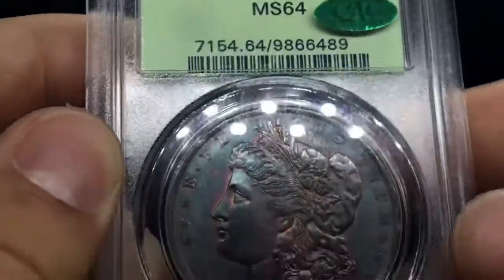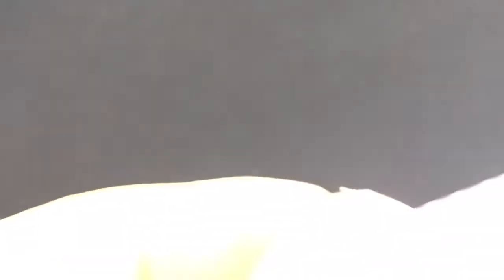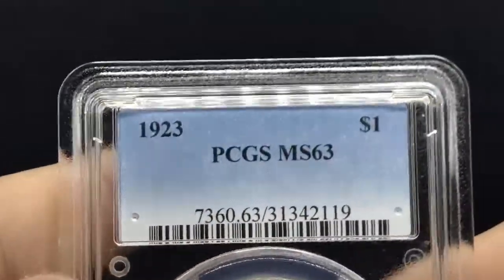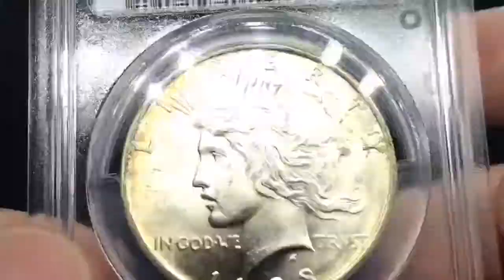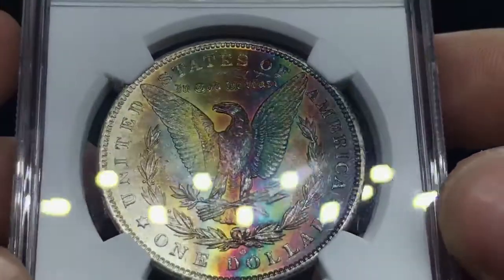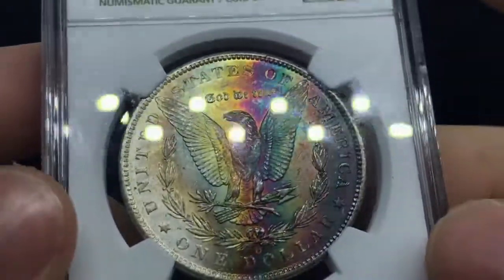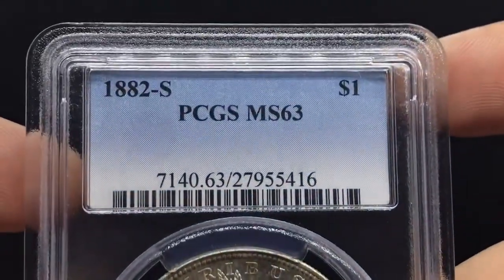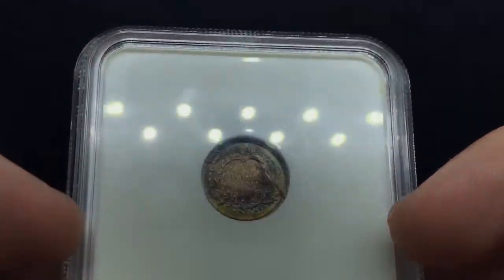Toned Coins have INSANE premiums for a reason! | Quality over Quantity in coin collecting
For many, toned coins are something that are unique and specific to someones collection style. Yes, some collectors enjoy blast white coins, but the toned coin market is at an all time high right now. People are starting to get picky with what the collect and buy. Toning is becoming more and more of an importance in numismatics.

Would love to talk coins!